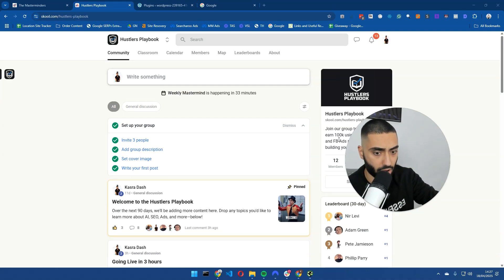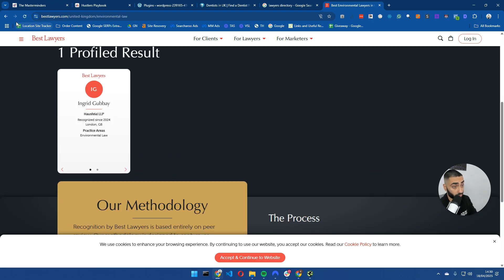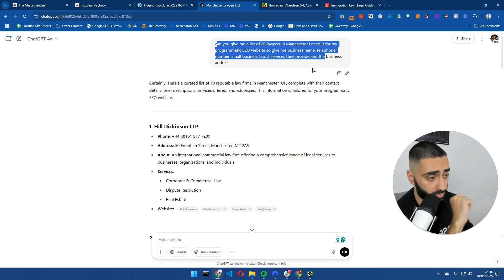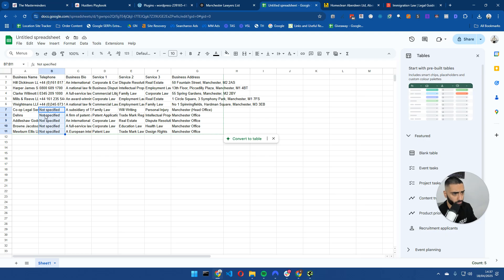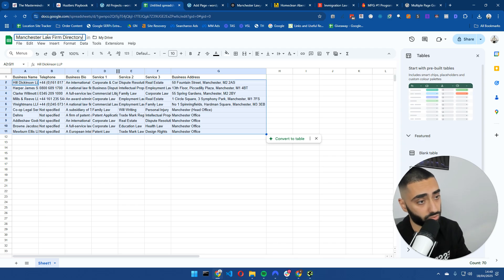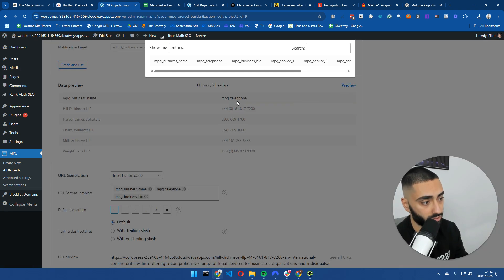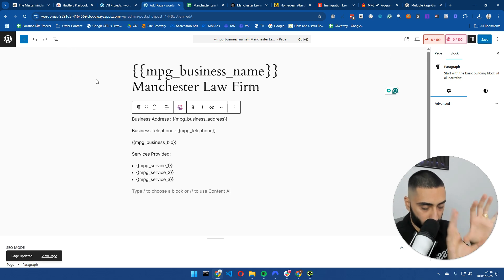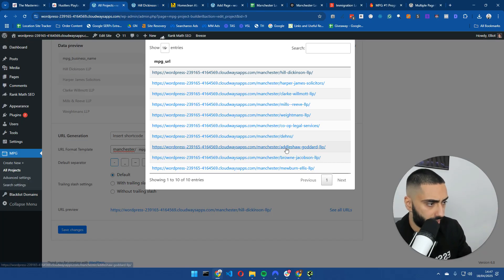I Built a SEO Directory Site Using AI — Here’s How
🚀 Want more leads, traffic, and sales?

Want to build a profitable online directory without coding? In this step-by-step tutorial, I’ll show you how to launch a directory website from scratch using AI tools and smart strategies — perfect for beginners looking to create a passive income stream.

👉 Monetization tips included
👉 Bonus tools & resources inside